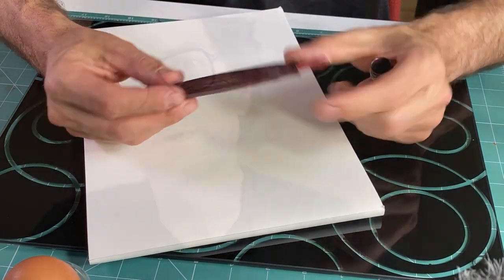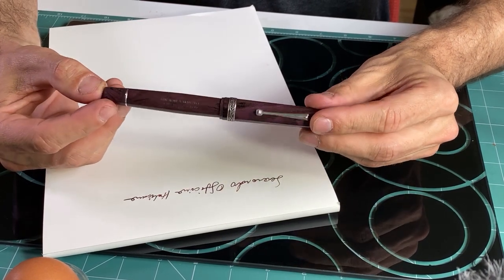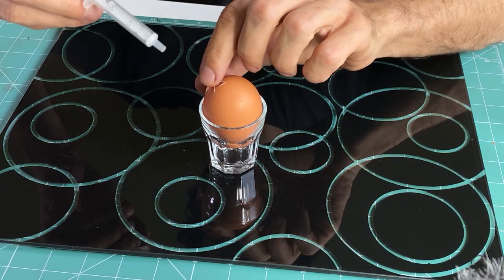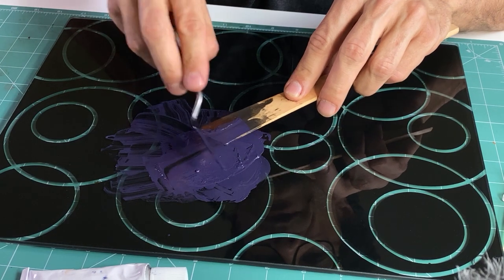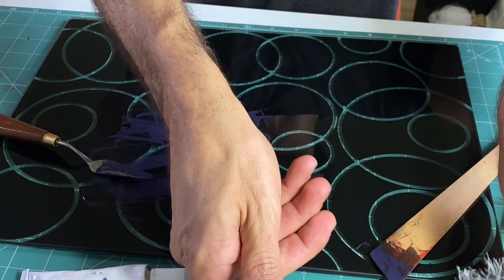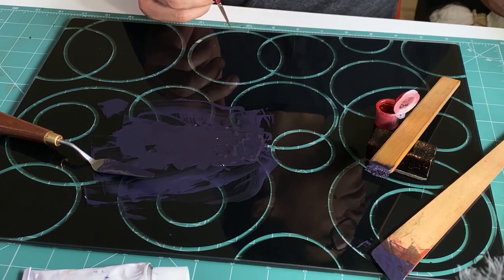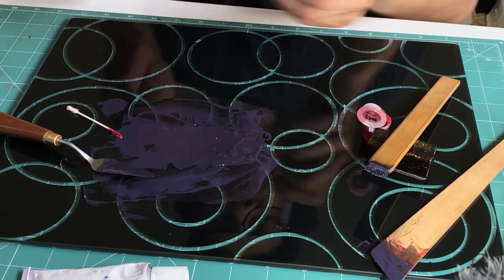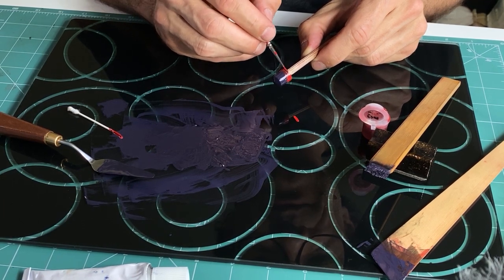Leonardo Officina Italiana limited edition urushi fountain pen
Urushi treatment for a very special pen.
Leonardo Officina Italiana Tainan Pen Show 2019 Limited Edition is already very rare (60 pieces) and special (true piston filler, ebonite, sterling silver band, gold nib, ebonite feed). But I decided to make it unique, one of the kind. Combination of Hakeme-nuri and subtle raden.

Urushi used:
Kijiro (transparent, for mixing pigments)
Pigment paste - red and dark blue
Thickener: Egg-white
Tools: spatulas, hake (brush)

About me.

I'm Michal and I'm a fountain pen addict and I lacquer pens with urushi lacquer. On my channel, you fill wind tutorials, videos from my urushi workshop, presentation of techniques, tools and materials used in urushi craft. I am also showing pens lacquered by me and other artists. I review pens but mostly urushi and I focus on this aspect of pen, not usual build, nibs and writing performance.
I am self-taught in this craft, most I know I do I learned from my own experience, trial and error. A lot of them. But also from Japanese books, and videos on urushi.

It can be an ebonite pen I provide (I cooperate with several hight quality pen-makers) or you pen, provide the clip is removable and trim is not too elaborate.